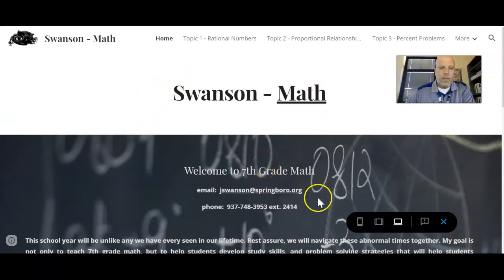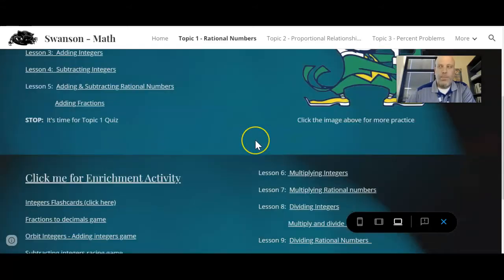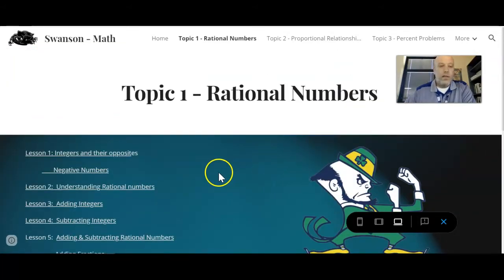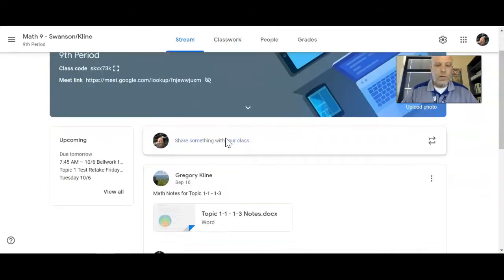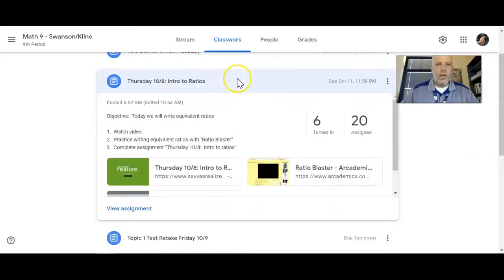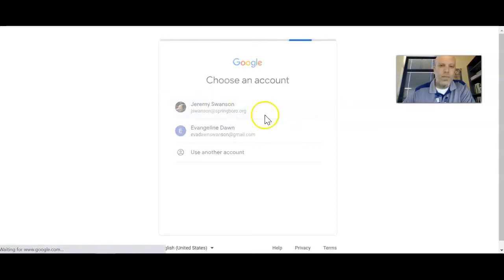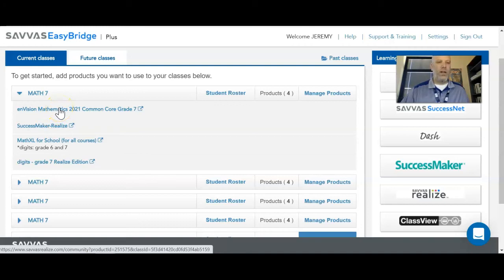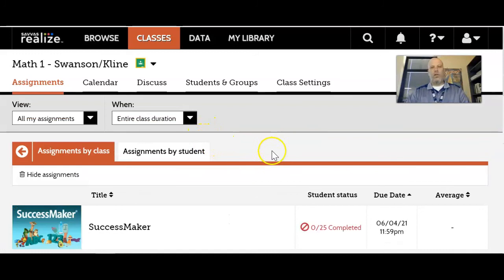Open House Video Presentation - Swanson